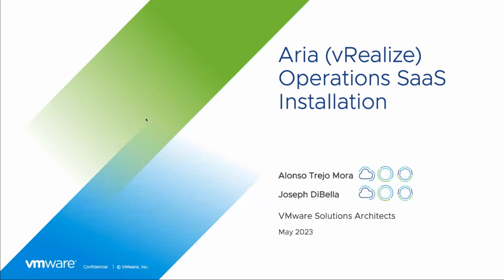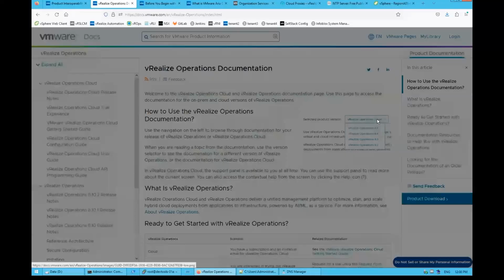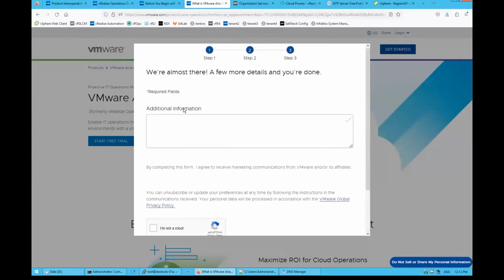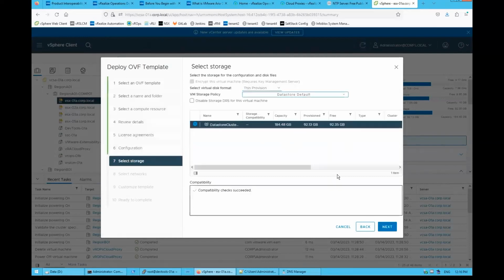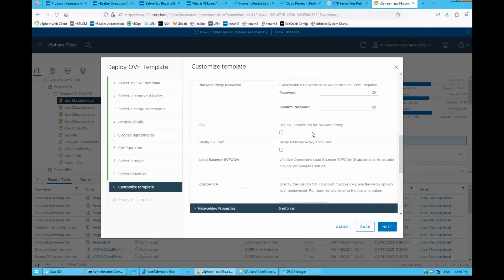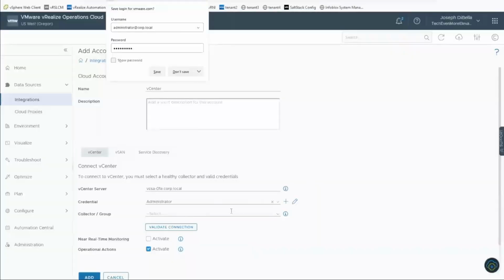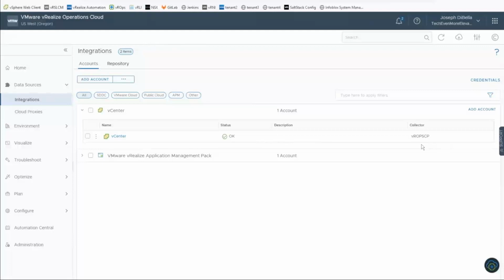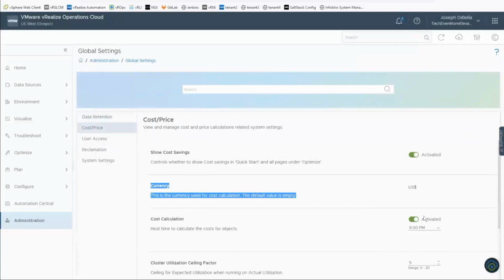Step-by-Step Guide to Deploy Aria (formerly vRealize) Operations Cloud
Come learn how to expedite your cloud journey by connecting Aria (formerly vRealize) Operations Cloud to your on-premises data centers! In this webinar, we will discuss everything you need to know to start using Aria Operations Cloud in less than 30 minutes.